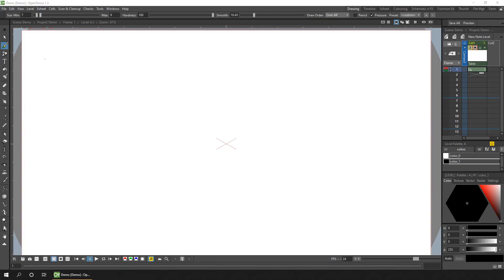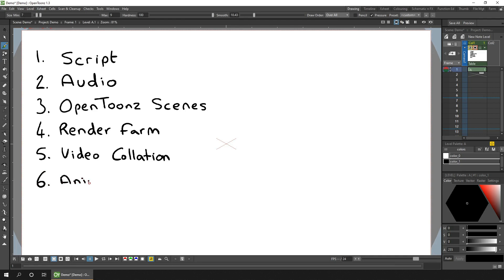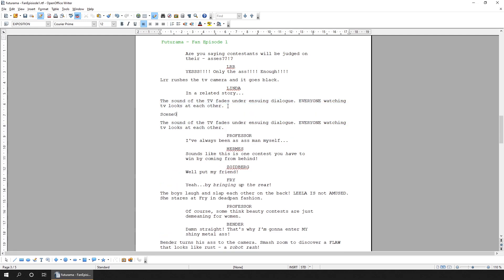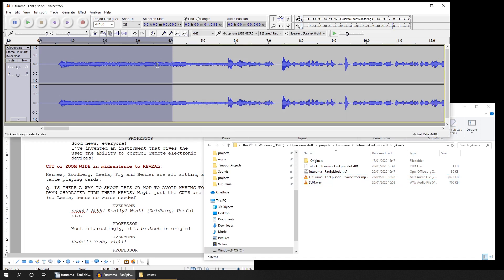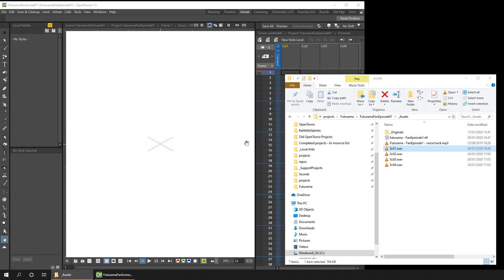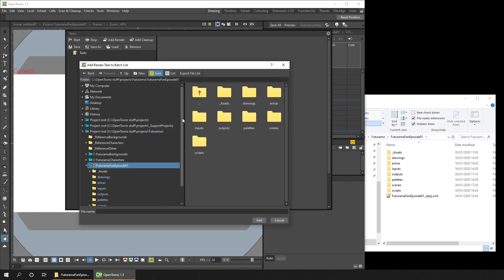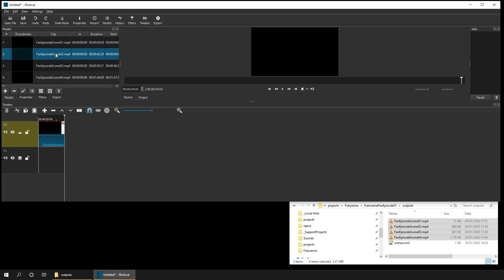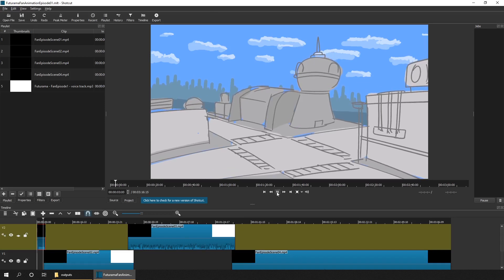Breaking down an animation script - ready to build a storyboard/animatic - Futurama Fan Film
In this video I go through 6 stages of setting up my Futurama project. From breaking up the script into small scenes, breaking up the audio to match, creating my OpenToonz scenes, setting up a render farm using the OpenToonz task list, assembling the scenes in a video editor and then starting work on a rough (very rough) animatic.

There's a lot to cover today. And I've tried to speed up over the repetitive parts or to not show them at all, but this has still finished as a long video, so I've listed each of the sections here, so you can flit between them.

Contents:

00:56 Introduction to today
02:42 Step 1. Breaking up the script
04:45 Step 2. Splitting the audio (using Audacity)
08:06 Step 3. Create the OpenToonz scenes
09:38 Step 4. Setting up the render farm (using Tasks in OT) - Link to: Render farm
12:39 Step 5. Assembling the shots (using Shotcut)
13:52 Step 6. Animatic Test